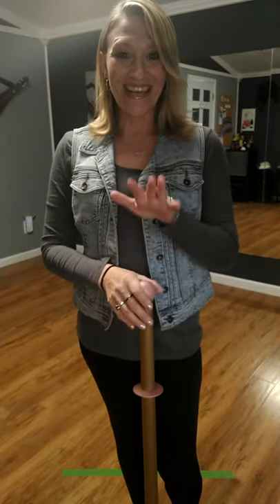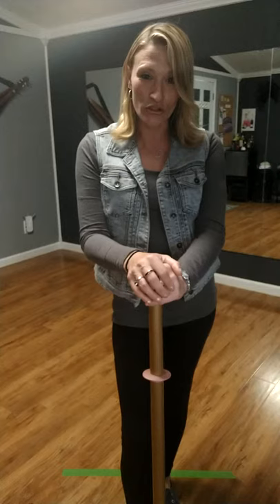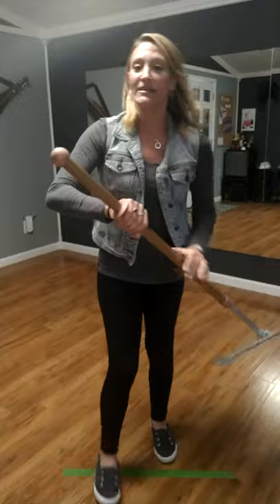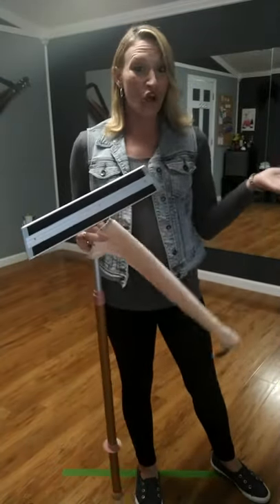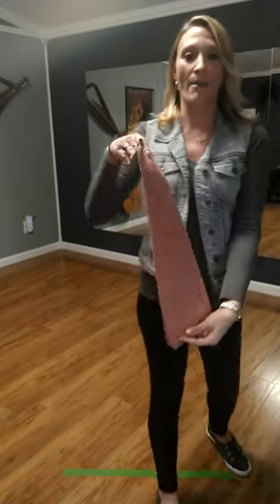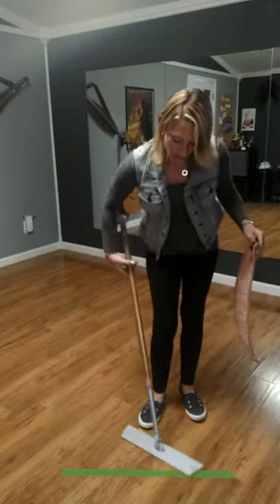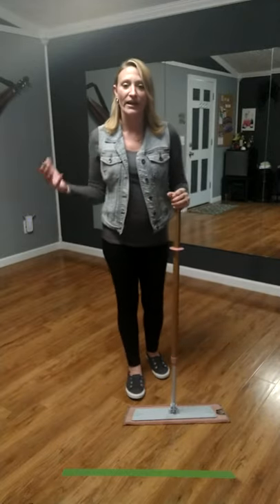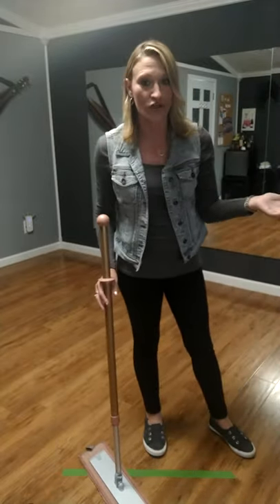Norwex Mop vs Raw Chicken 🐔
I put our mop to the test to see if it would do as well as the Envirocloth did, and it indeed did! We got another Winner! Our Mop is AMAZING! This is a great choice especially for people who have animals! Think of everything the animals track in the house, such as the business they just got finished doing out side! This mop will take care of all those unwanted germs.

Melissa Fields
Independent Norwex Consultant